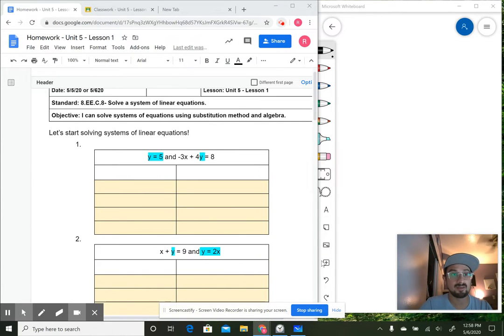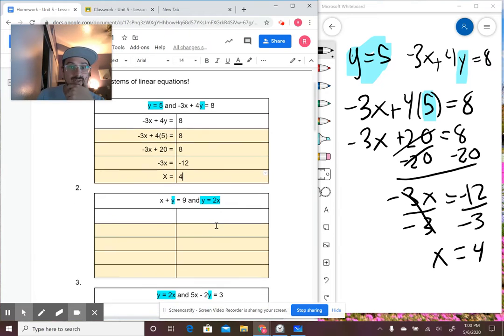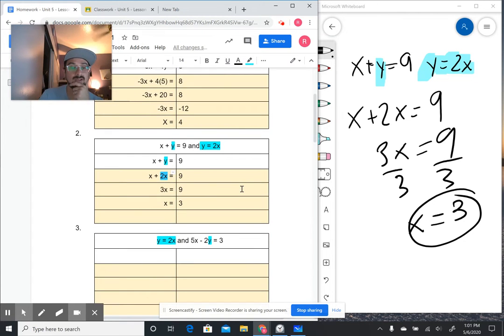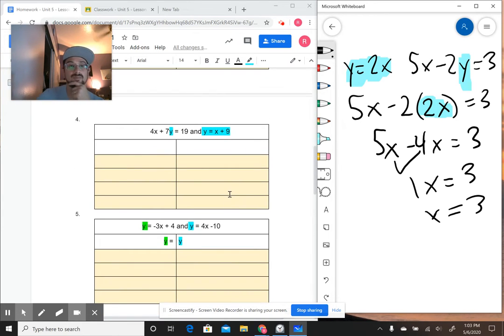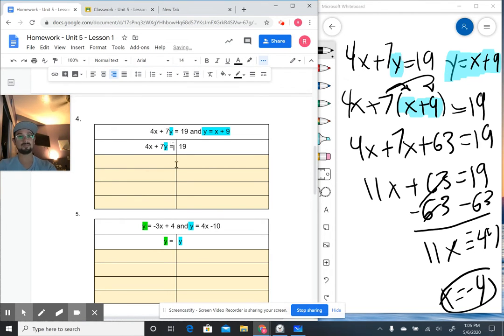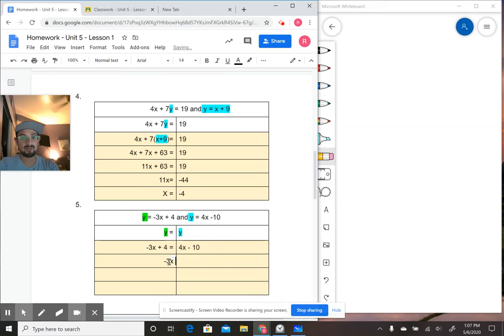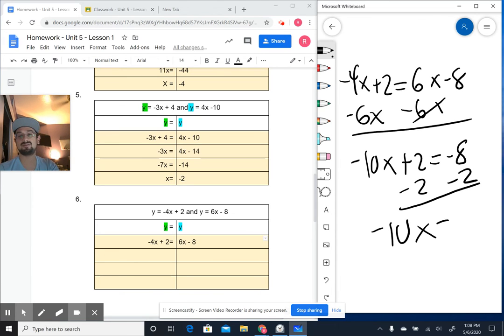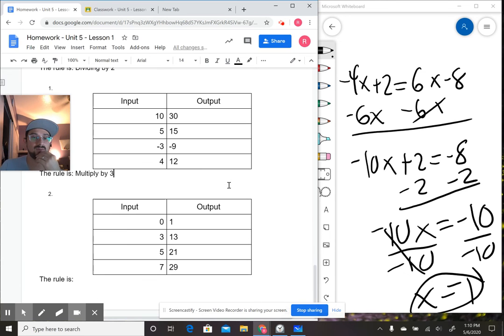Homework - Unit 5 - Lesson 1 - Answer Video